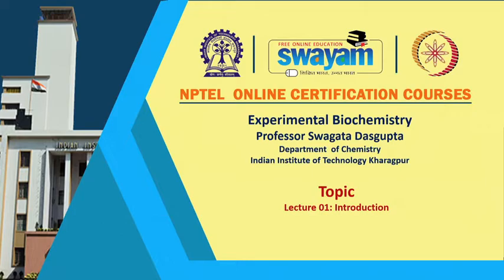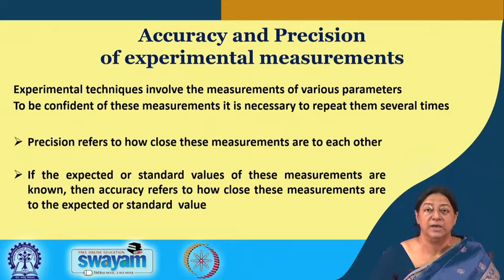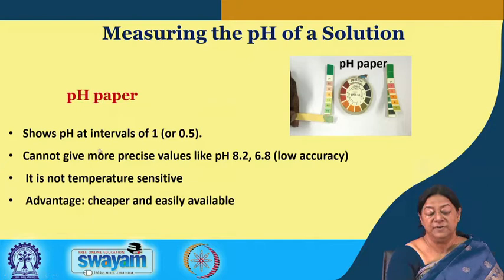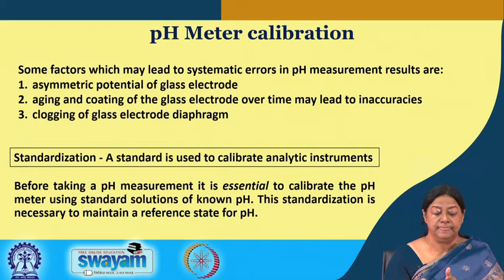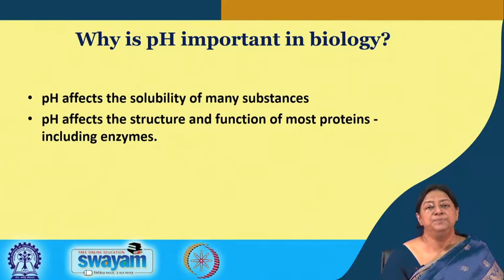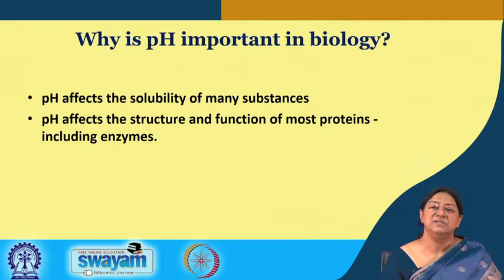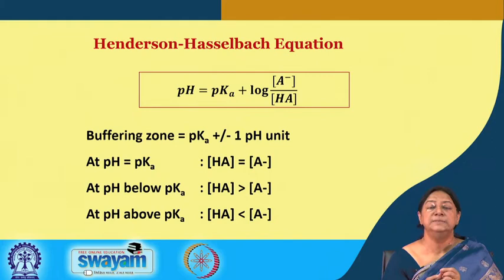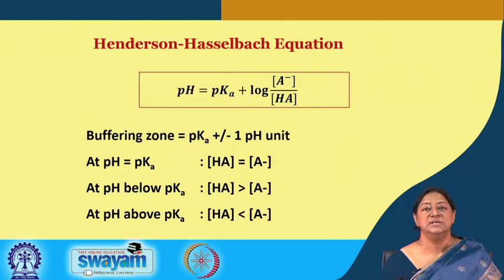Lecture 01 : Introduction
Accuracy, Precision, Quality Control, Micro-pipettes, Acids, Bases, pH measurement, pH Meter, Standardization , pH meter calibration, Buffer, Weak acid, Henderson-Hasselbalch equation